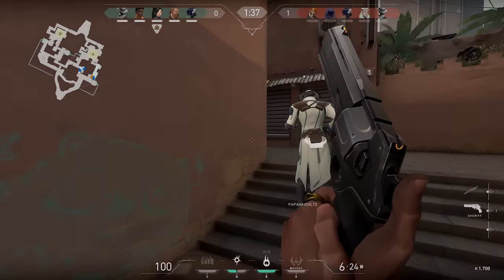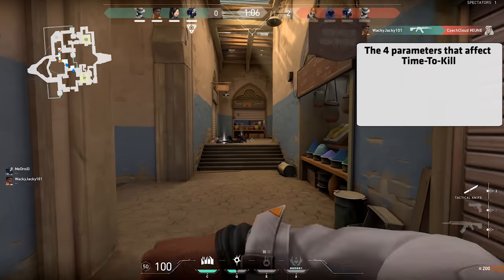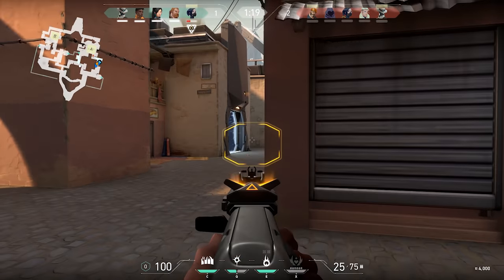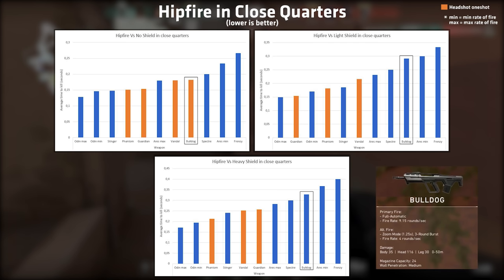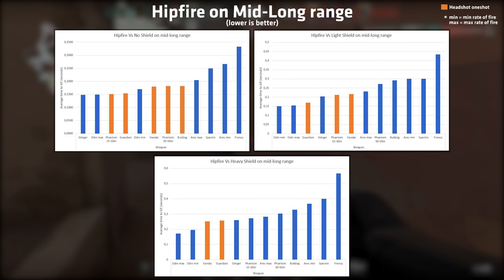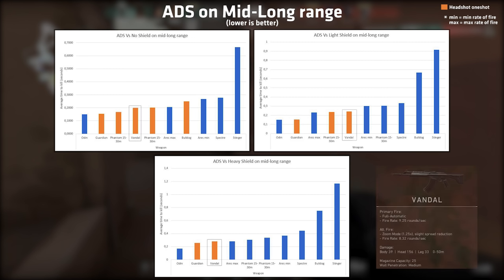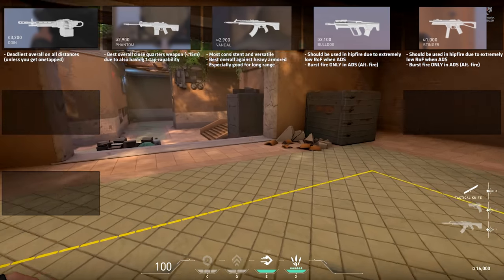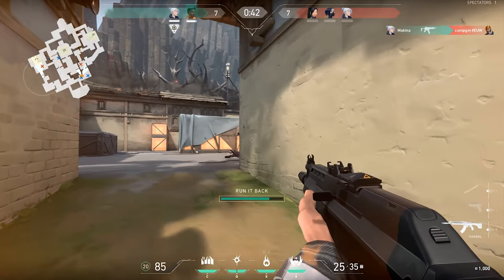WHICH VALORANT WEAPON IS DEADLIEST? Time-to-kill charts for the full auto weapons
Learn which full auto weapons perform best in the different situations

SCREEN 1: Acer Predator XB271HU bmiprz 27"
SCREEN 2: BenQ ZOWIE XL2740 27"
MICROPHONE: Shure SM7B Cardioid Dynamic
STREAM DECK: Elgato
VOICE MIXER: GOXLR, Mixer, sampler & Voice FX for Streamers
CAMERA: Sony a5100
GRAPHIC CARD: NVIDIA GEFORCE RTX 2080 Ti
CPU PROCESSORS: Intel Core i7-8086K
MEMORY: Corsair CMK32GX4M2F4000C19 Vengeance LPX 32GB
STORAGE: Samsung 970 EVO Plus SSD 1TB
MOTHERBOARD: GIGABYTE Z370 AORUS Gaming 7
CAPTURE CARD: Elgato Cam Link 4K

Music
Kojak & Sappherios - Watching Over You.mp3